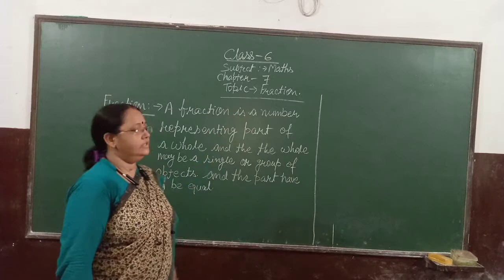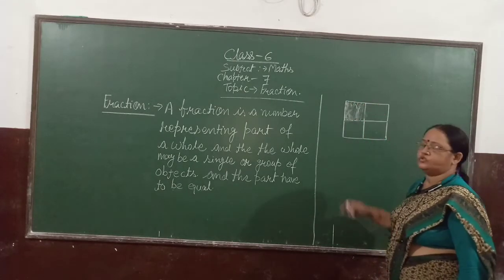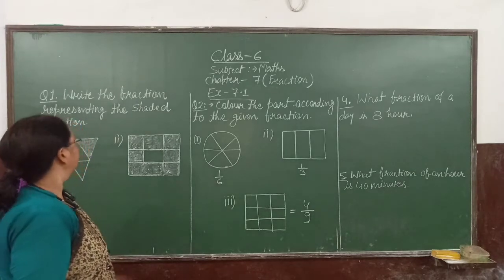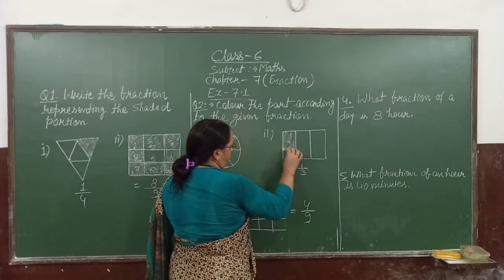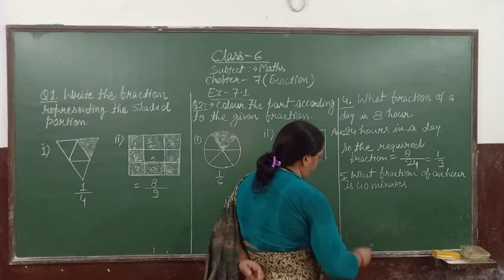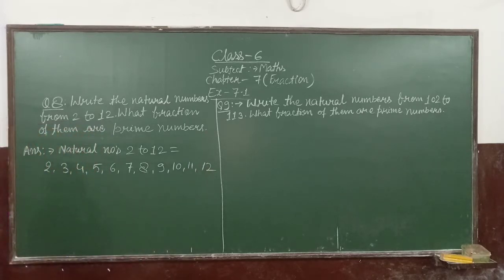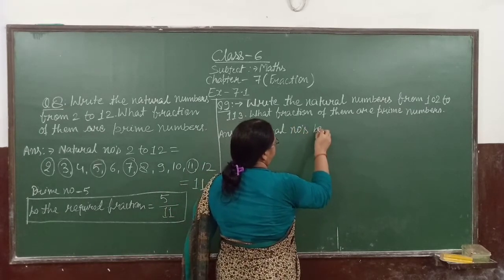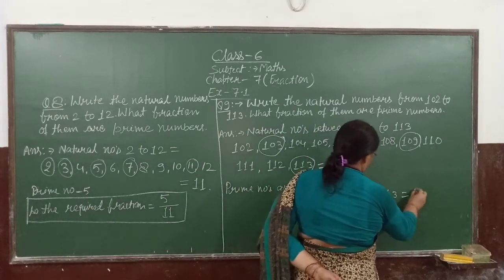Class- 6 / Maths ( Fraction - Lecture 1 )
Class - 6th
Sub - Maths
Chapter Name - Fraction
R.R.B. GROUP OF SCHOOLS
R.R.B. Convent School
R.R.B. Public School